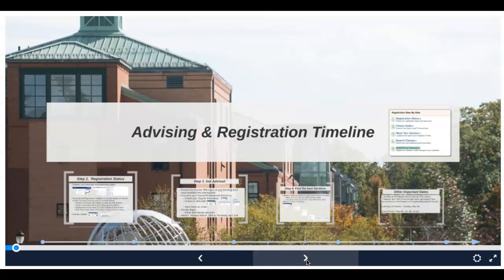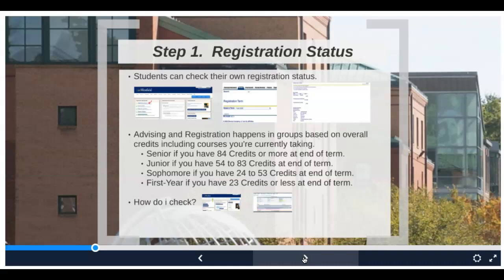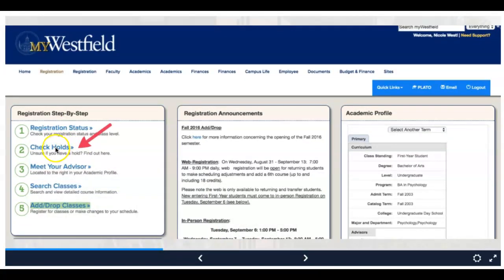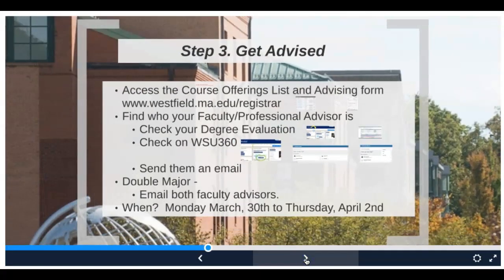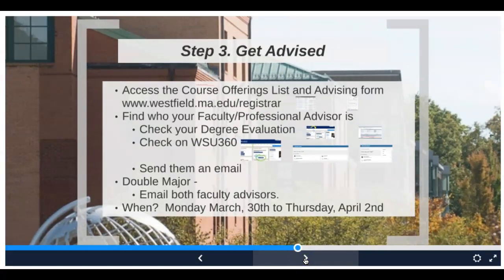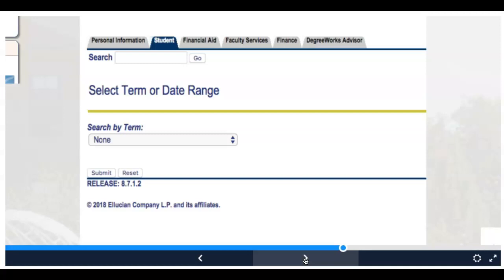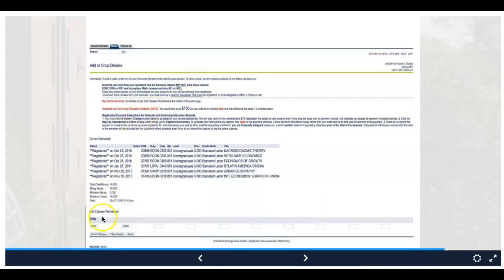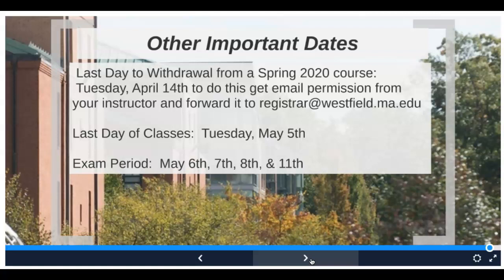Fall 2020 Course Registration